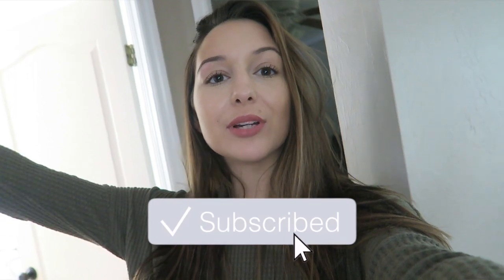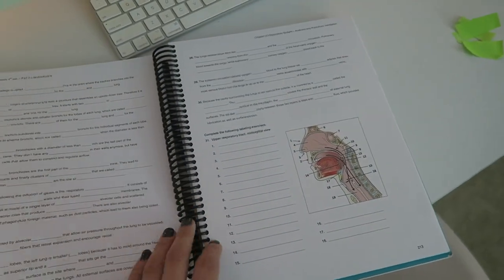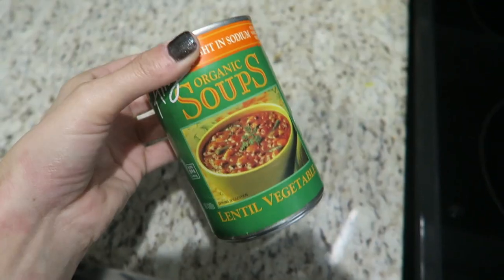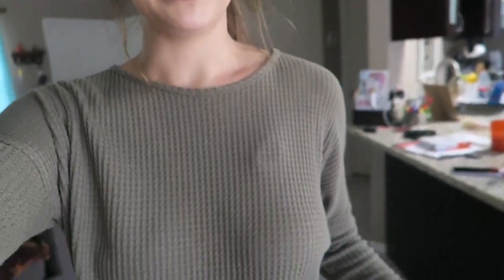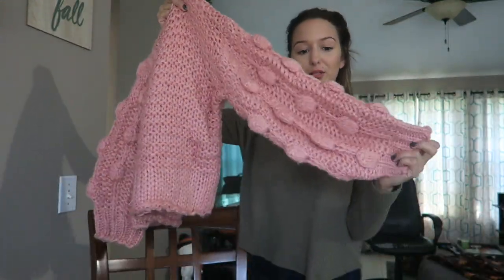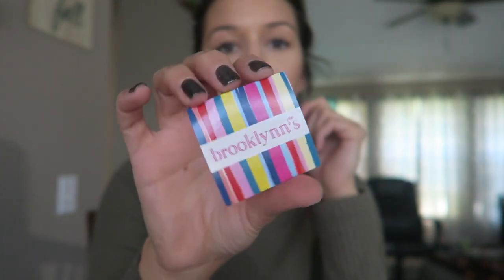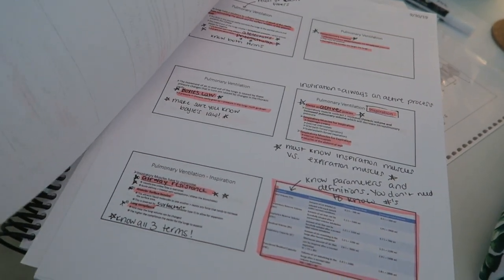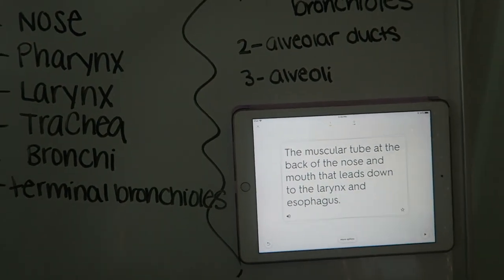college day in my life: SUPER busy + lots of studying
I don't have any classes on Fridays but I did have a lot of studying to do. If you guys are new here, I'm a Pre-PA student at FGCU. Currently one of my classes that's occupying most of my time is Anatomy and Physiology 2. It's A LOT of work. In this vlog I showed you guys some of my study habits and also went to a doctors appointment where I had a Zio Patch applied to my chest to monitor my heart for 10 days. XOXO